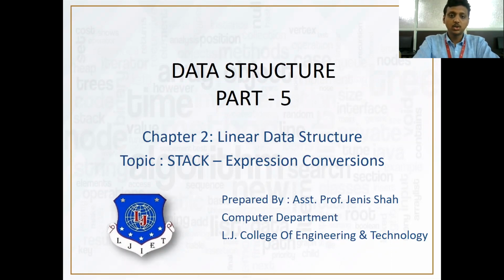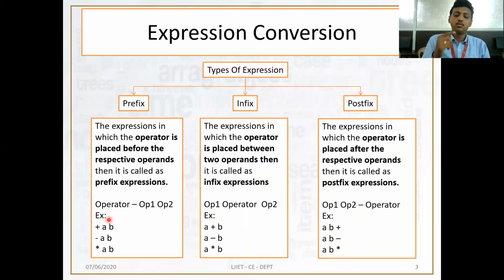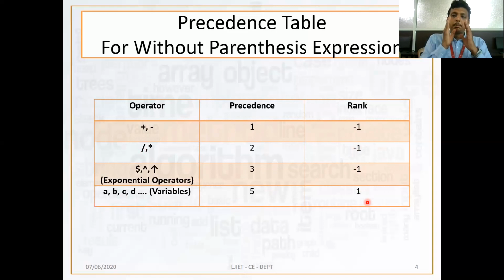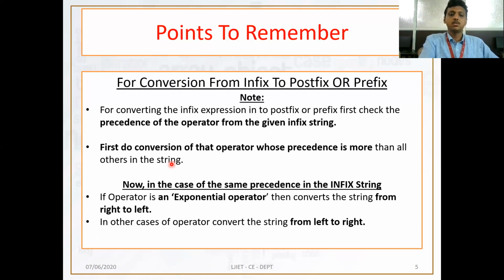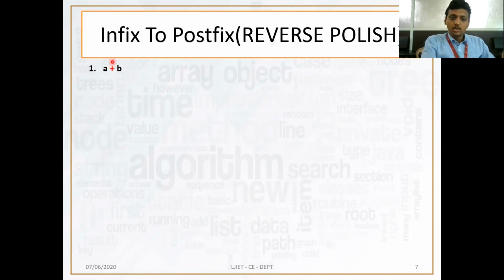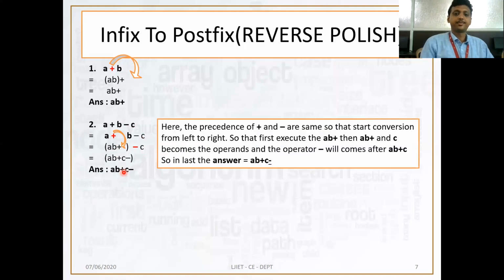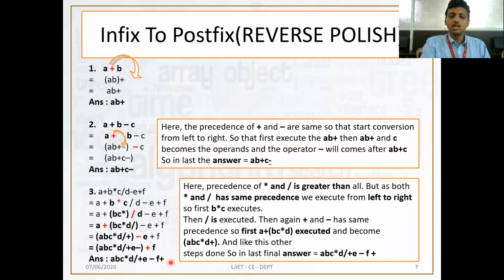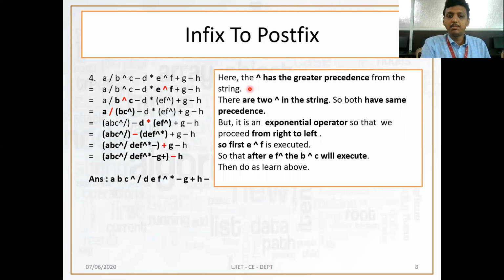Data Structure - Part - 5 - 5.1 - Stack Expression Conversion Infix - Postfix - Prefix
Data Structure - Part - 5 - 5.1 - Stack Expression Conversion Infix - Postfix - Prefix  - Without Parenthesized Method

Part – 5.1
1. The expression the operator is comes before two operands, known as : ______
a) Postfix   b)   Prefix   c) Infix   d)   Pre-postfix
2. For without parenthesized expression Precedence of  + and – is ______
3. Convert a / b – c $ d ^ e * f in to postfix
4. In a + b – c / d * e – f , which operator will execute first
5. If two exponential operators are there in string then we need to solve first operator from __
a) Left to right  b) right to left   c) randomly select   d)  always starts with first position
6. Convert a ^ b $ c * d – e + f – g into Reverse Polish
7.  Which has higher precedence / or ^ ?